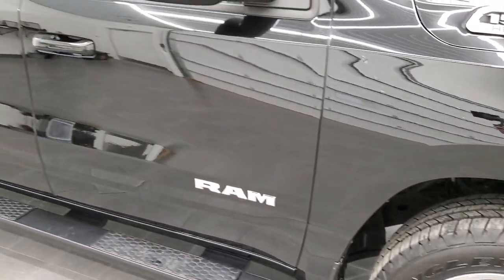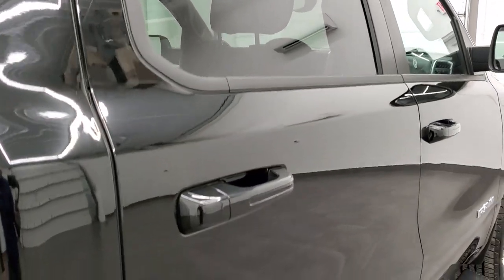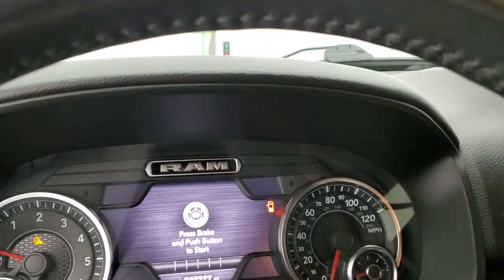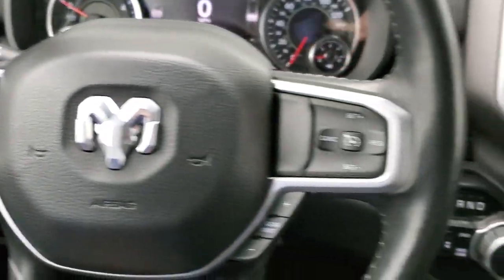2020 RAM 1500 BIG HORN LEVEL 2 SPORT CREW SHORT WALKAROUND OVERVIEW REVIEW 12638ZA SOLD!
This 2020 RAM 1500 BIG HORN SPORT LEVEL 2 CREW SHORT IN DIAMOND BLACK METALLIC FOR SALE IN FOND DU LAC OSHKOSH WISCONSIN 54935 is the vehicle we did walk around review of today.

Thank you for checking out this video of this 2020 RAM 1500 BIG HORN SPORT LEVEL 2 CREW SHORT IN DIAMOND BLACK METALLIC FOR SALE IN FOND DU LAC OSHKOSH WISCONSIN 54935

STOCK: 12638ZA
PRICE: $43,999
MILES: 40,371
MAKE: RAM
MODEL: 1500
VIN: 1C6SRFFT0LN258598
LOCATION: FOND DU LAC OSHKOSH WISCONSIN, 54937 TRUCKS ON 41

1 OWNER! CLEAN TITLE HISTORY! CLEAN CARFAX! 5.7 Liter OHV V8 Hemi with Multiple Displacement System MDS Engine, 395 Horsepower, Full Four Door Crew Cab, Short Box 5 Foot 7 Inch 5' 7" Shortbox, Big Horn Package, Sport Package, Level 2, 8 Speed Automatic Transmission, 4x4 Push Button Four Wheel Drive 4WD, Reverse Backup Camera Rearview Camera, Dual Rear Exhaust, Power Driver's Seat, Dual Heated Seats, Non Smoker, Dark Charcoal Cloth Seats, Bucket Seats, Truxport Soft Rollup Tonneau Cover, Full Towing Package with Receiver Trailer Hitch, Wiring and Transmission Cooler Tow Package, Factory Brake Controller, Heated Power Fold-in Power Mirrors with Built-in Directional Signals with Drivers Side Blind Spot Mirror, Electronic Stability Control Traction Control ESC, Bridgestone Dueler H/L P275/55 R20, 20 Inch Rims Premium Wheels, Factory Alloy Premium Rims with Chrome Covers, Four Wheel Disc Brakes, Factory Painted Stepbars, Spray-in Bedliner, Bedrail Covers, Fog Lights, Sonar with Front and Rear Bumper Sensors, Easy Fuel Capless Fuel Fill, Locking Tailgate, Chrome Tipped Exhaust, AM / FM Radio Tuner, Sirius/XM Satellite Radio Capabilities Sirius / XM, Uconnect (R) 8.4 AM/FM System 8.4 Inch Touchscreen with AM/FM, 7-Inch Multi-View Display, U Connect Hands Free Bluetooth Hands-Free Phone System Blue Tooth, Android Auto Compatible, Apple Car Play Compatible, Auxiliary MP3 Jack Portable Audio Connection, USB C Jack, USB Jack Portable Audio Connection, Keyless Entry with Factory Remote Start, Push Button Start, Power Sliding Rear Window Rear Window Defroster, Adjustable Height Seatbelts, Driver and Passenger Front Air Bags, L.A.T.C.H. Child Safety System, Side Curtain Air Bags SRS Safety Restraint System, Heated Steering Wheel Multi-Function Steering Wheel Controls, Homelink System with Three Programmable Buttons for Garage Doors, Lighting Systems & Security Systems, Compass, Outside Temperature Display and Mileage Display, Dual Multi-Zone Climate Control , Factory All Weather Floormats, Woodgrain Dash And Door Trim, Air Conditioning AC, Cruise Control, Power Locks, Power Windows, Automatic Headlights Autolamp, Tilt/Telescope Steering Wheel, 115V / 400W AC Power Plug In, 3 Year / 36,000 Mile Remaining Factory Bumper to Bumper Warranty, Whichever comes first, 5 Year / 60,000 Mile Remaining Powertrain Factory Warranty, Whichever comes first, Diamond Black Crystal Pearlcoat, ONE OWNER! CLEAN AUTOCHECK! Very very clean inside and out! This is one of the sharpest 2020 Ram 1500 crewcab shortbox 1/2 ton trucks on our lot! Make your move before this super clean 4wd is gone!

STOCK: 12638ZA
PRICE: $43,999
MILES: 40,371
MAKE: RAM
MODEL: 1500
VIN: 1C6SRFFT0LN258598